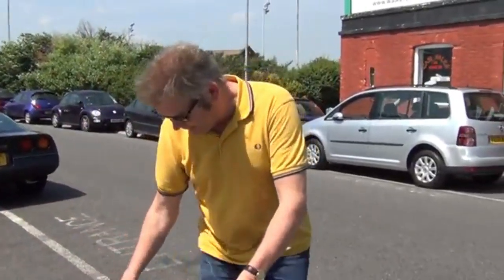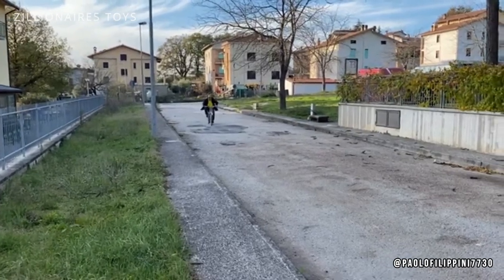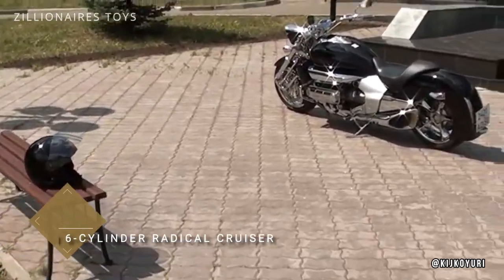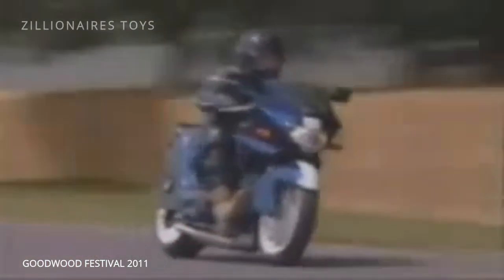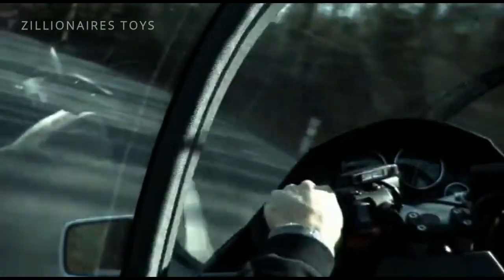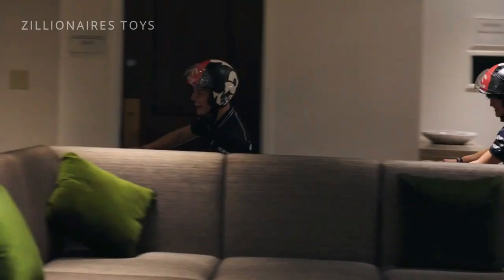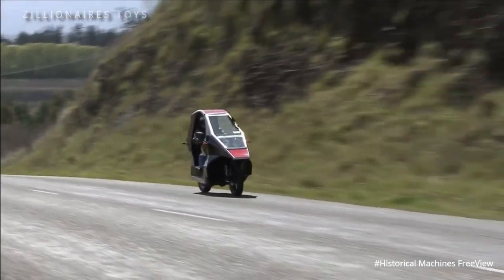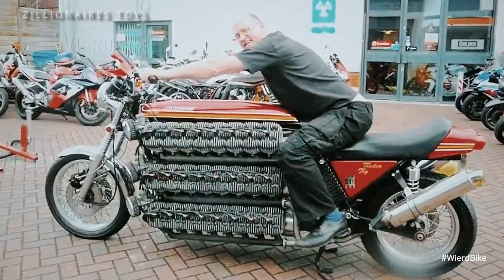WEIRDEST MOTORCYCLE INNOVATIONS THAT NEVER CAUGHT ON (PART 3)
Although the basic layout of the motorcycle was established early in the 20th century, many have attempted to reinvent the wheel—or the motorcycle in this case. This drive for innovation has led to some fascinating and bizarre experiments, not only from obscure companies seeking a niche but also from major manufacturers. These attempts have often ventured down weird blind alleys, with most failing to threaten the survival of their parent companies, though not all were so fortunate. From radial engines in the front wheel to three-wheeled designs and from badge-engineering to scooters, here are some of the strangest motorcycles ever created.

Zillionaires Toys